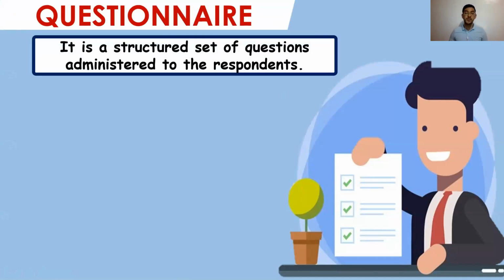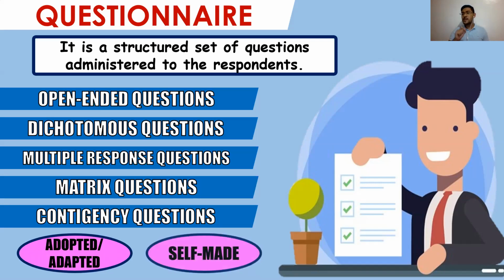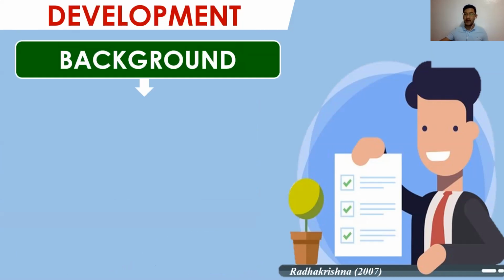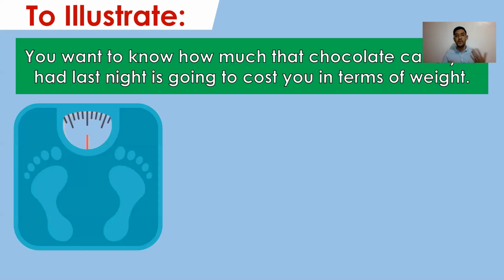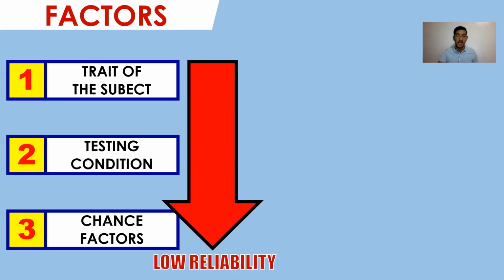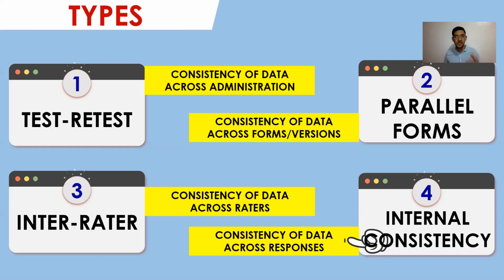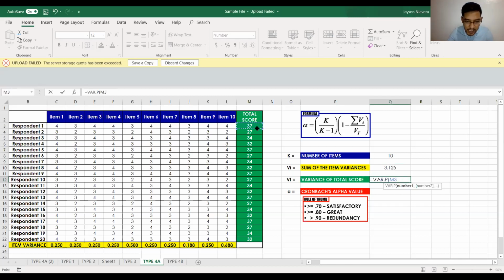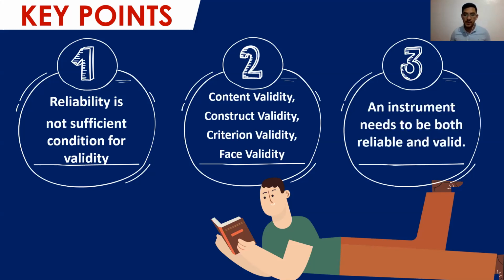Development, Validation and Reliability of a Quantitative Research Instrument